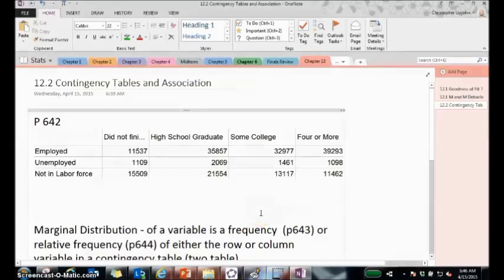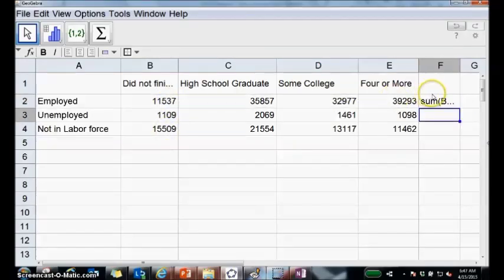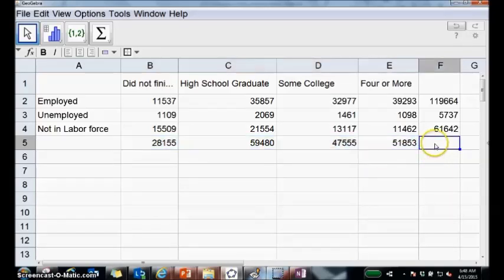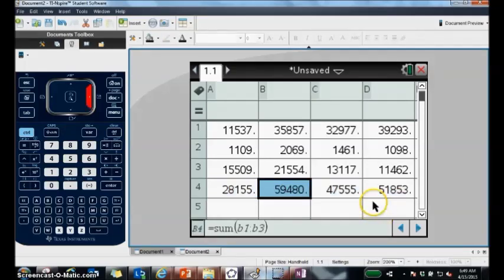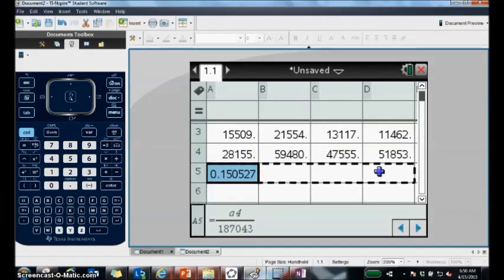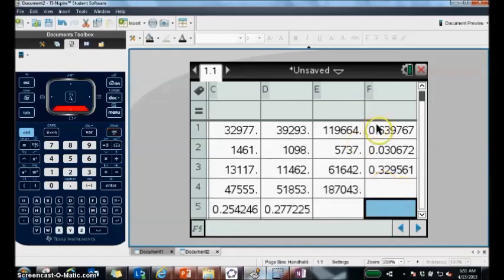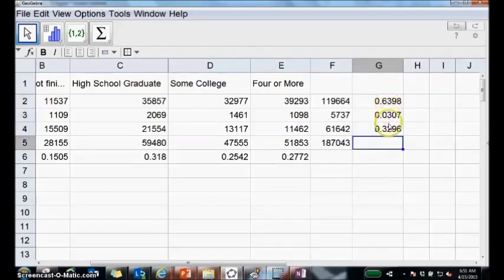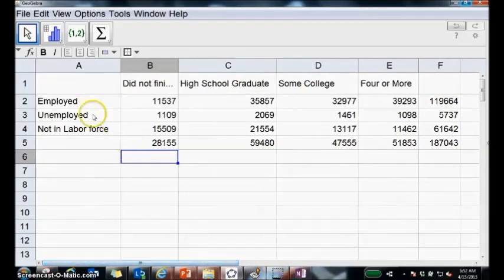12 2 Contingency tables